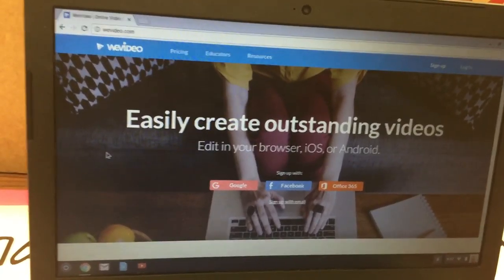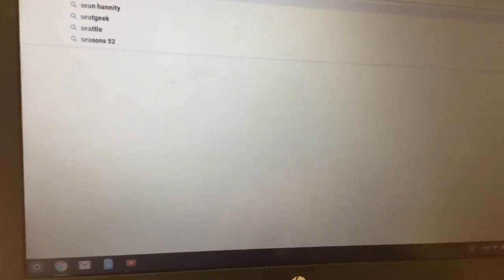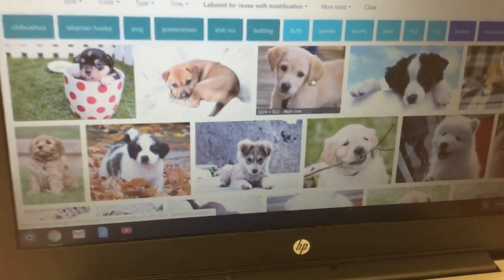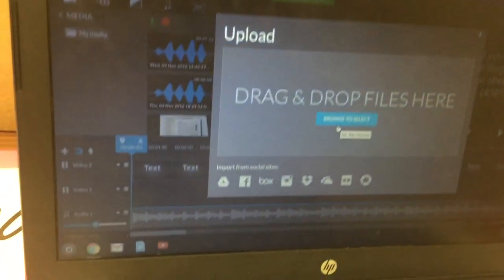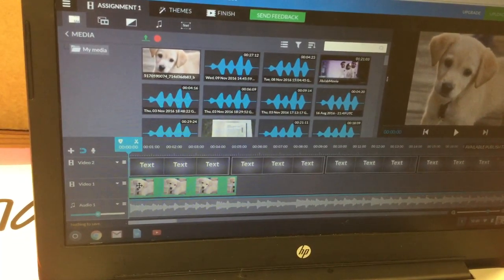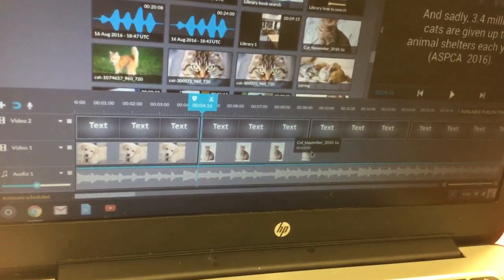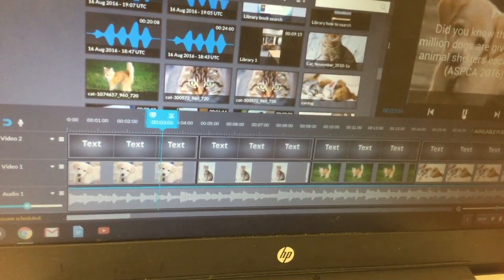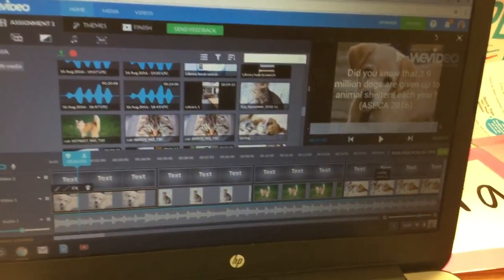Fundraiser Commercial Assignment 3: Add CC Licensed Images video directions